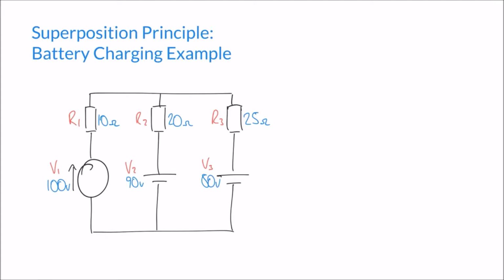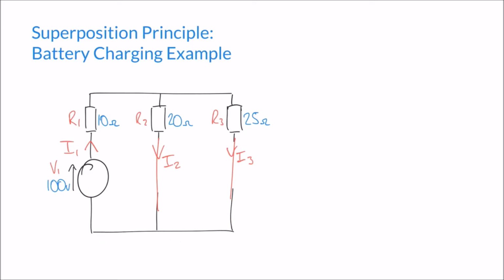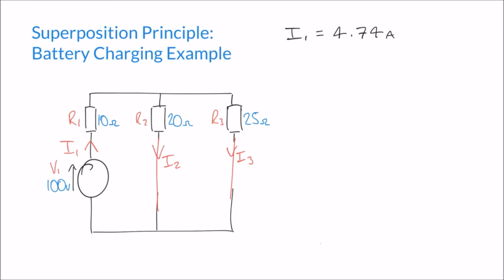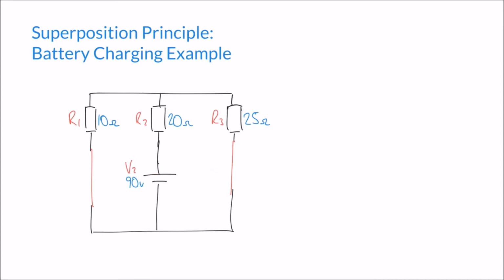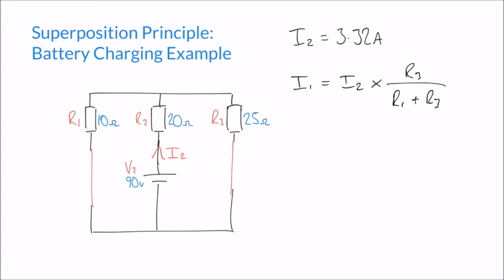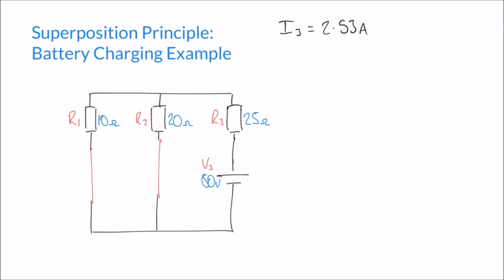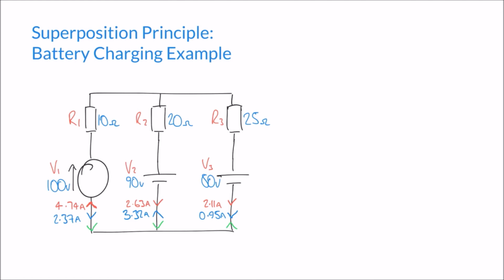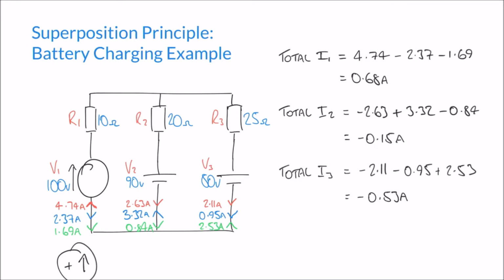Using the Superposition Principle to Evaluate Complex Circuits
This video outlines how the superposition principle can be used to evaluate more complex DC circuits. This particular example looks at the charging of two batteries (cells) using a single DC power supply.